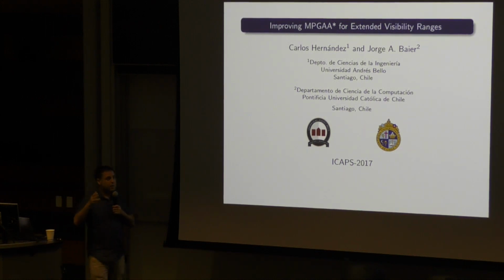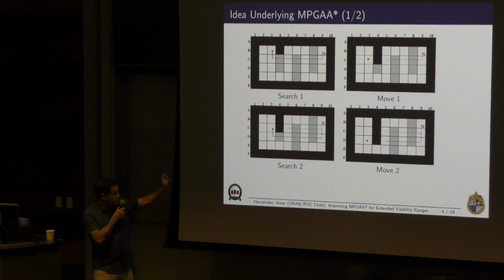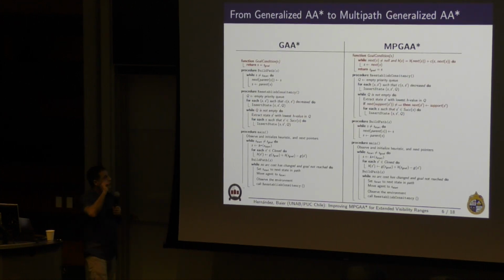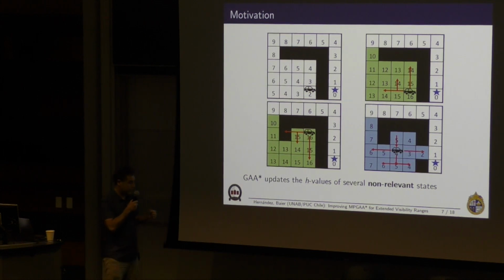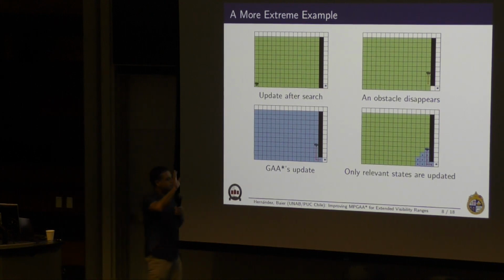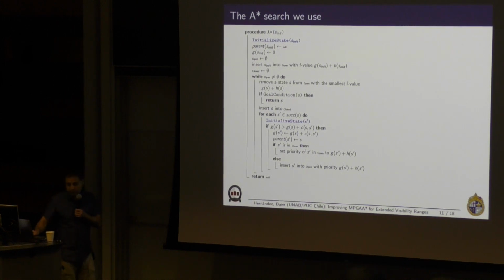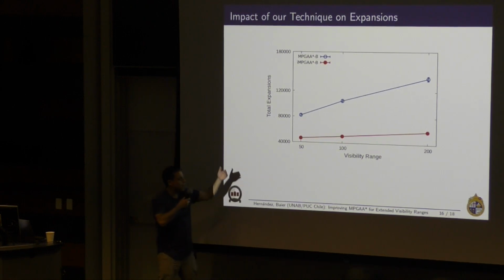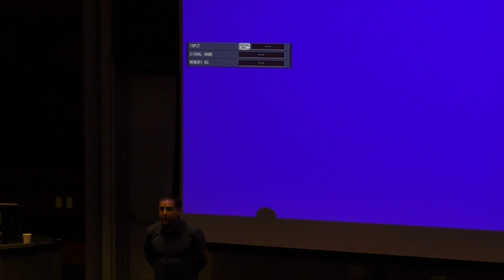ICAPS 2017: Improving MPGAA* for Extended Visibility Ranges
Improving MPGAA* for Extended Visibility Ranges

Carlos Hernández Ulloa and Jorge Baier

Path Planning (Session 11a)
ICAPS 2017